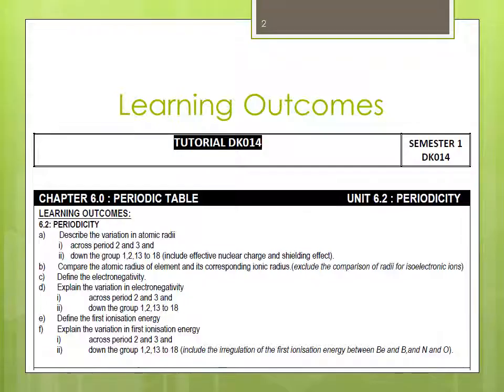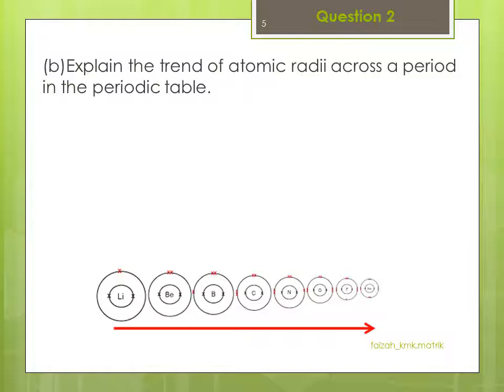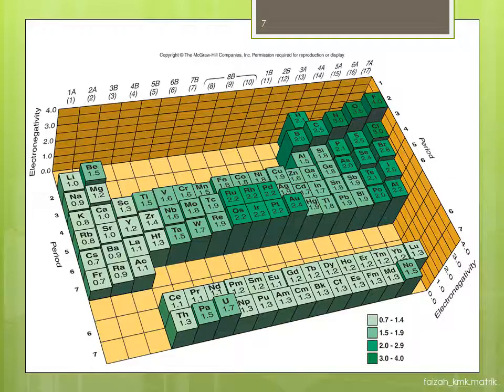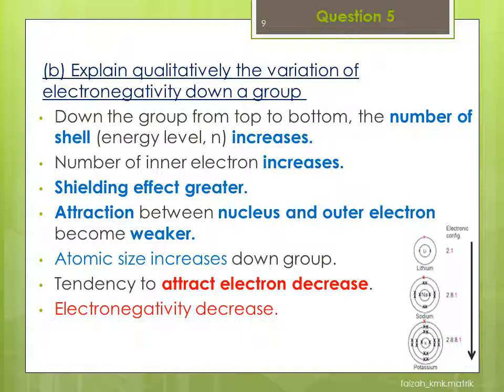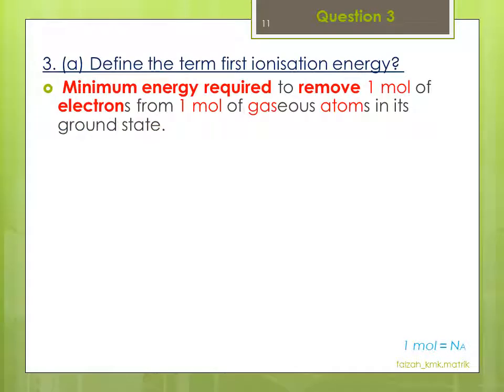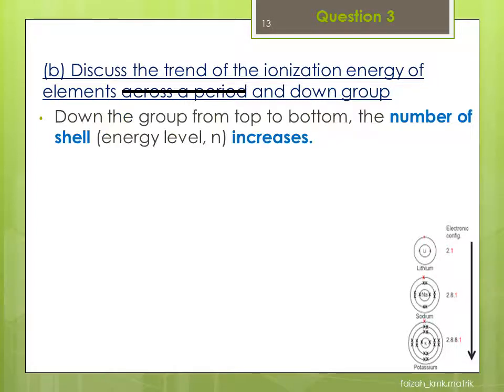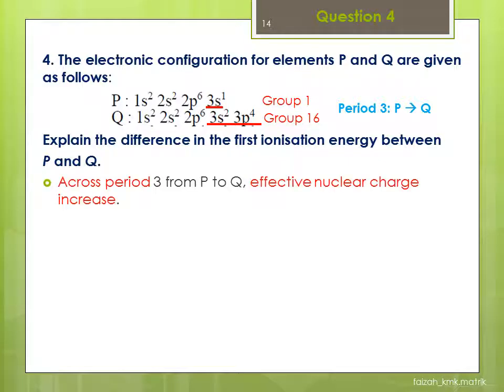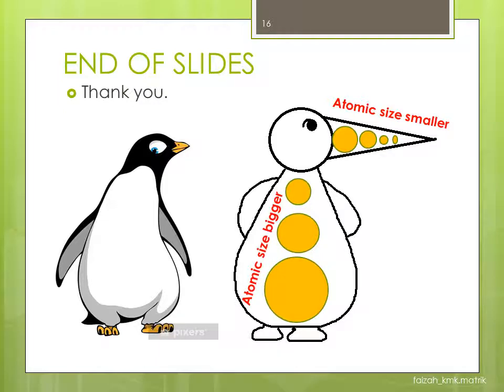Tutorial DK014 6.2 - Periodicity (Electronegativity Ionisation Energy) Question 2-5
Electronegativity and Ionisation Energy